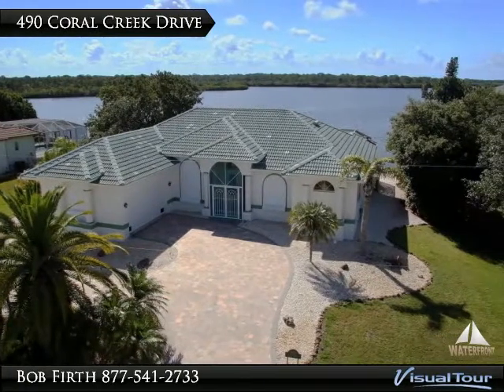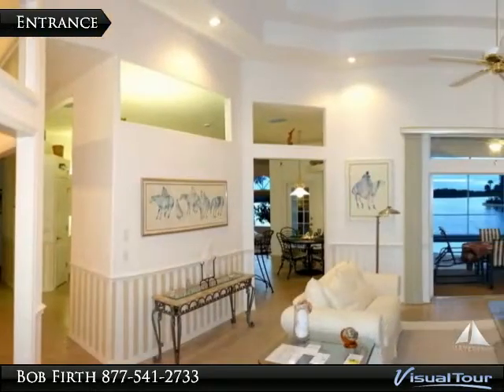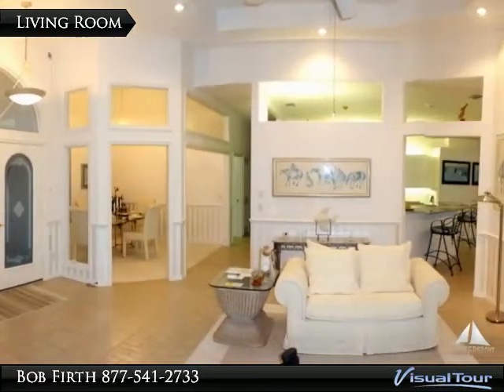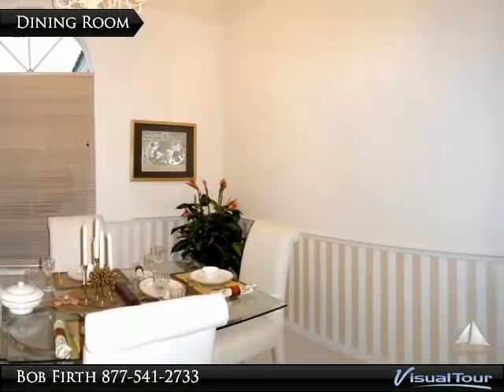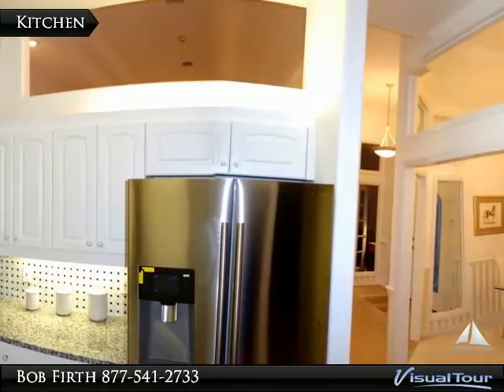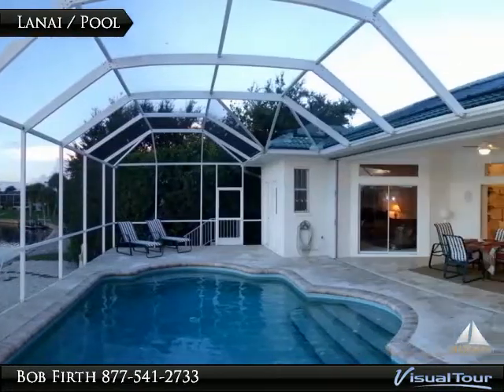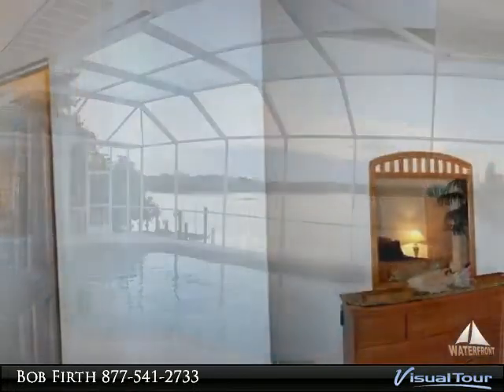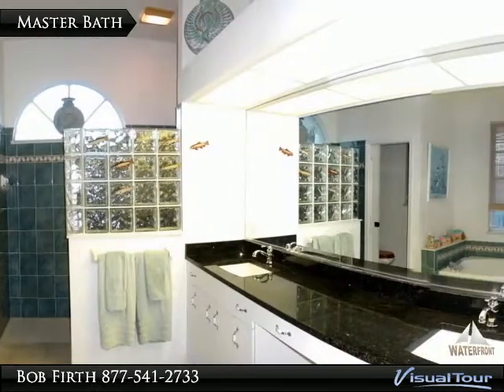Florida Dream Home w/ Pool & Dock on Coral Creek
Double door entry w/ views of Coral Creek. The Living room w/ double tray ceiling & crown molding which is throughout plus custom tile that resembles wood. 8ft pocket sliders to the lanai w/ paver deck, solar heated pool & beautiful Coral Creek, complete w/ dock, boat & jet ski lifts. There is a formal dining room & study w/ wood floors & French doors. The updated kitchen has granite counter tops, new stainless steel appliances, center island & pantry. There is both a breakfast bar & nook w/ views of the creek. The family room w/ large window overlooking the creek & 8ft pocket slider to the pool area. The split plan has large master suite w/ sliders to the pool area & 2 huge walk-in closets, the bath has granite counter tops, designer sinks & faucets, large soaking tub & walk-in Roman style shower. The 2 guest bedrooms share a bath w/ granite tops. Utility room connects to the 2.5 car garage. At the gateway to Boca Grande it is convenient to golf, marinas & world class beaches.

Presented By:
Bob Firth, RE/MAX Alliance Group